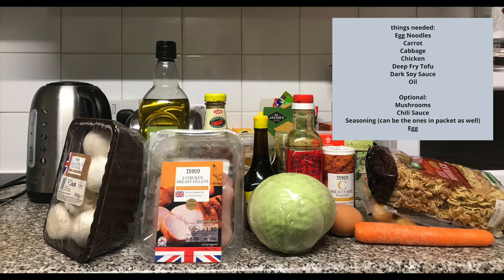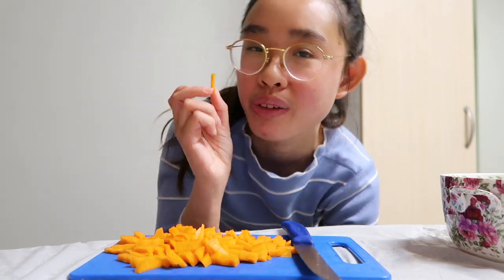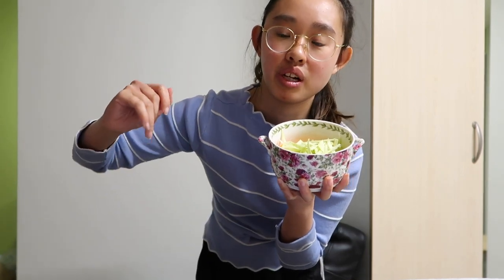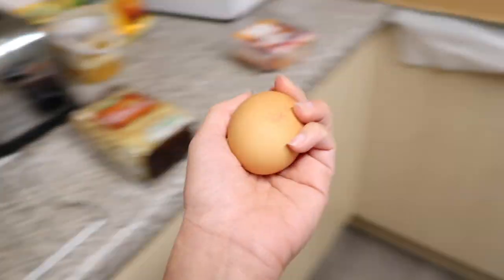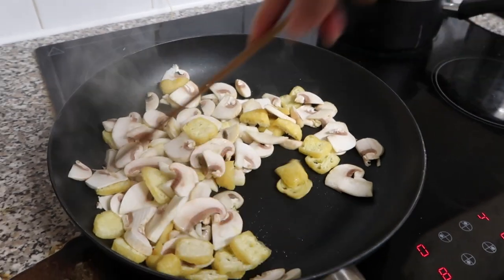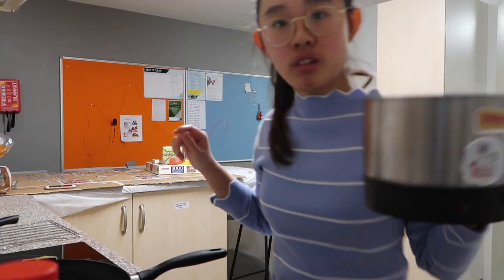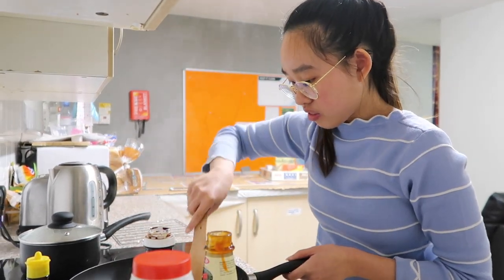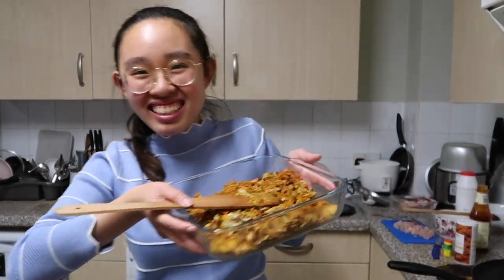Malaysian Style Fried Noodles | Unite Students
Student vlogger, June, shares one of her favourite, budget-friendly recipes for  Malaysian-style fried noodles. Feeling inspired by her video?

Read our food and drink articles, written by students, on our blog - The Common Room

Welcome to a new kind of student living experience, designed with you in mind. We are the number one choice for student accommodation because we genuinely care about how you want to live. Living with Unite Students isn't just about buildings, it’s about safe, secure homes where you can study and socialise in comfort.

Our properties are perfectly located near city centres or universities and come fully equipped with everything you need, including wi-fi, inclusive bills, contents insurance, study space and social areas.